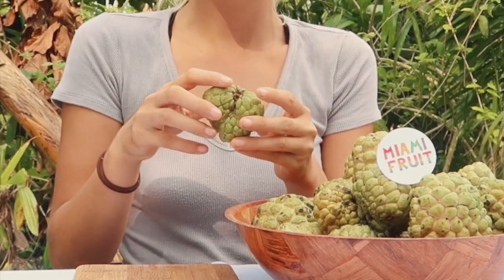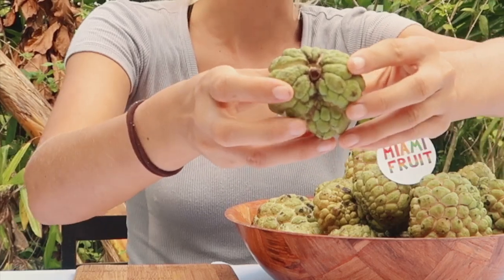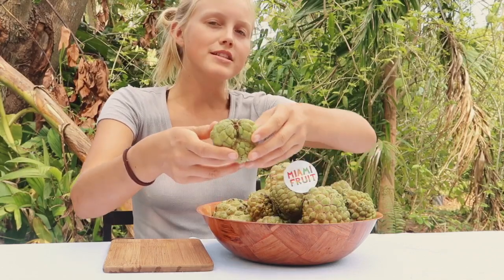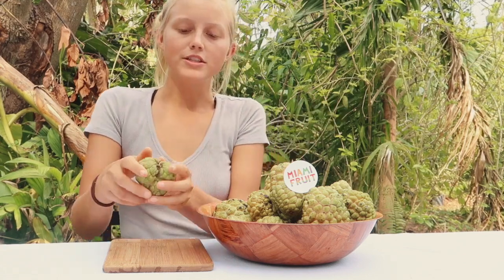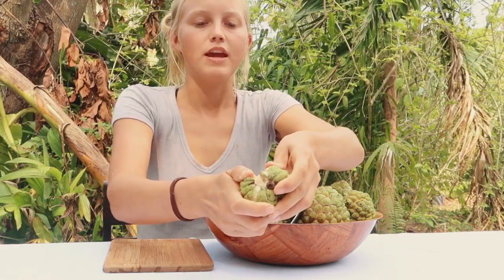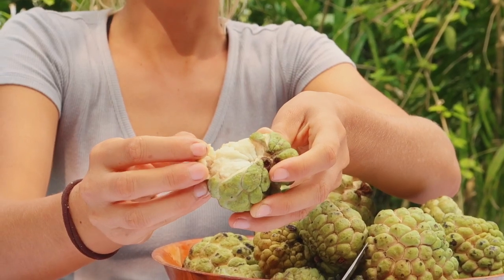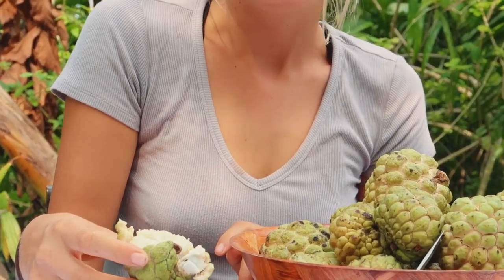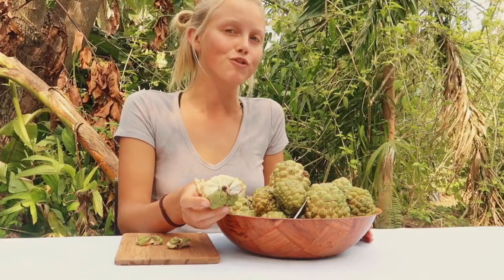How to Tell When a Sugar Apple is Ripe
In this tutorial Edelle explains how to know when to eat your sugar apple. You can order a box from miamifruit.org!